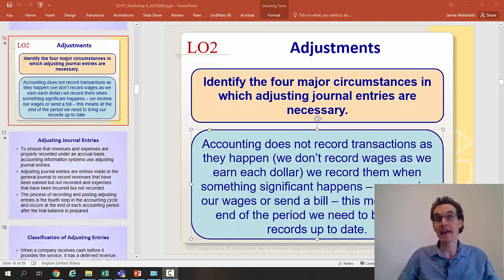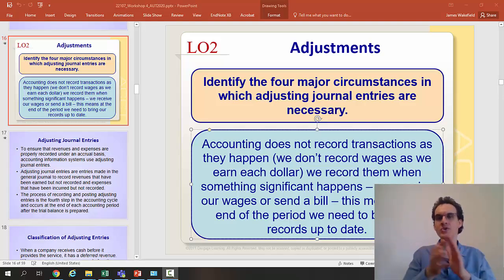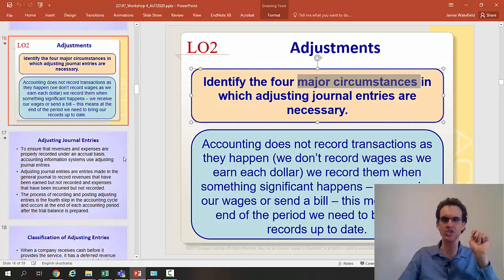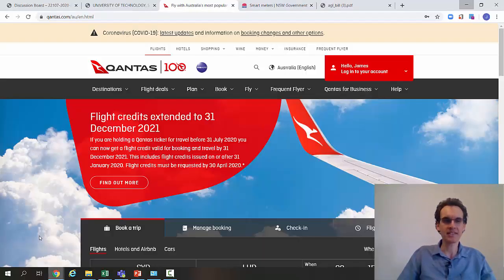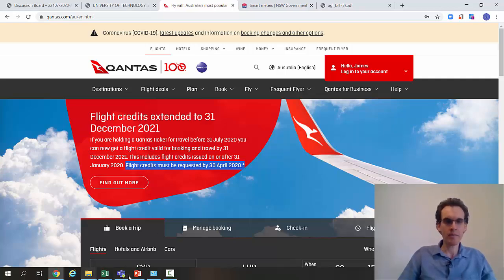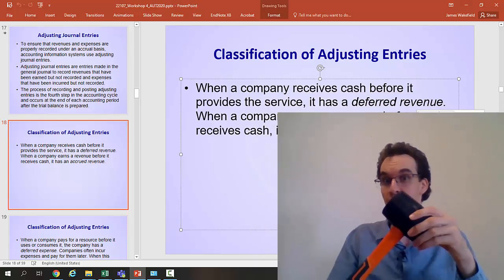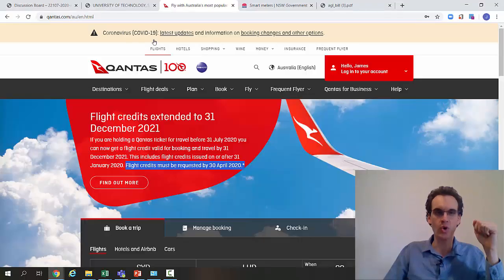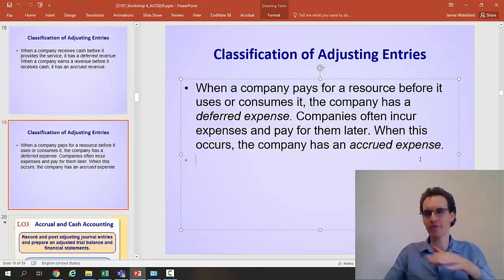Adjusting entries - Part 2: When to use adjusting entries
This video explains when and why adjusting entries are used.